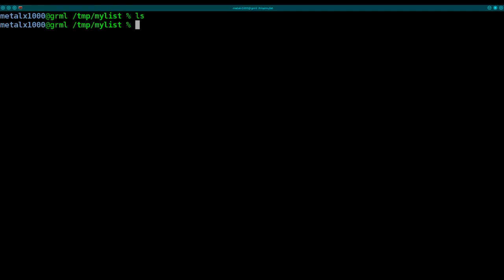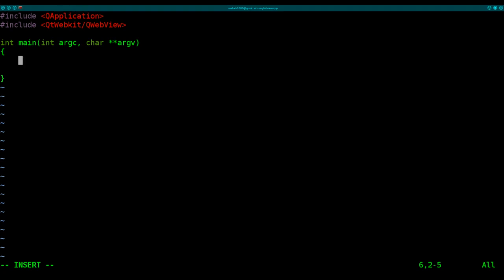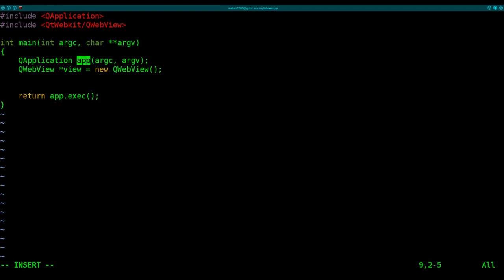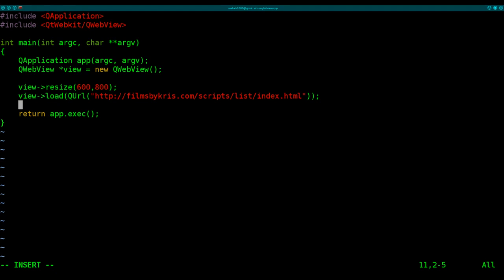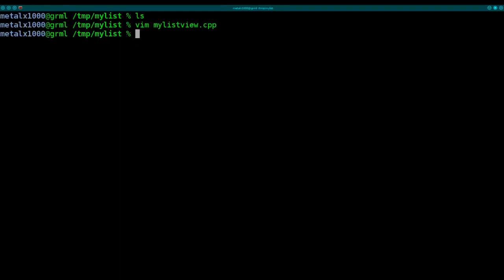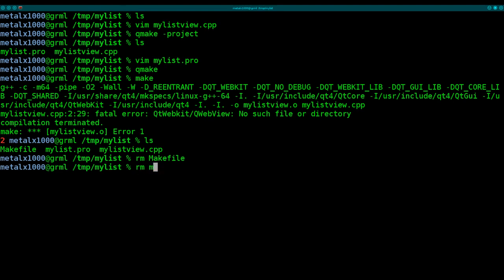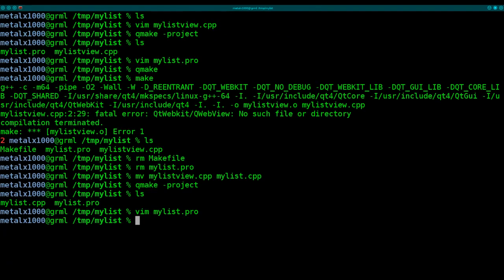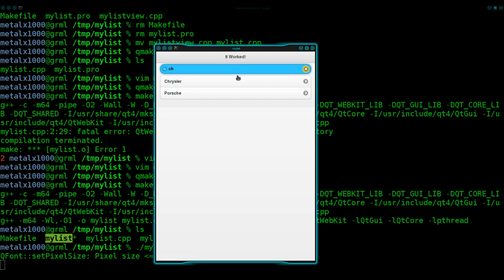C++ Packaging HTML5 and JavaScript as Standalone Program Desktop Qt Webkit Linux